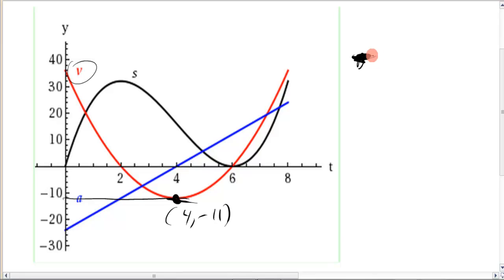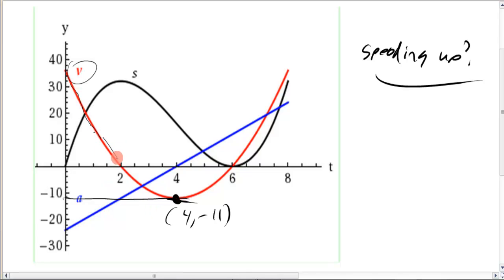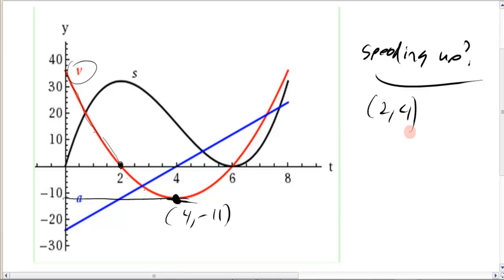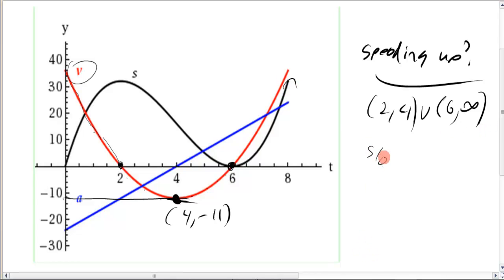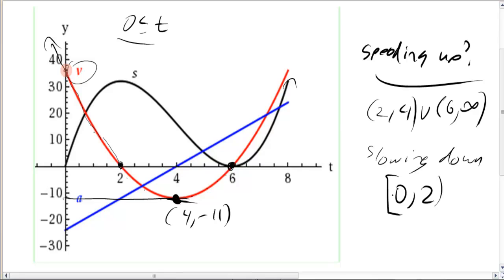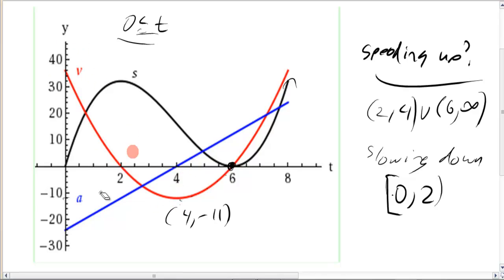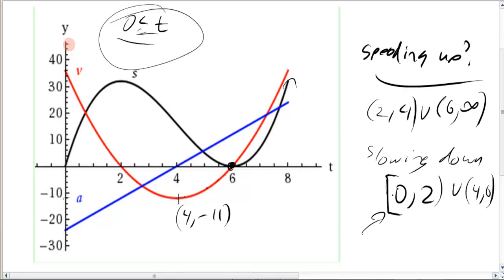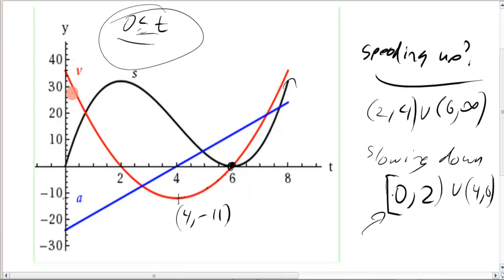MAT220 3.7 Problem 1